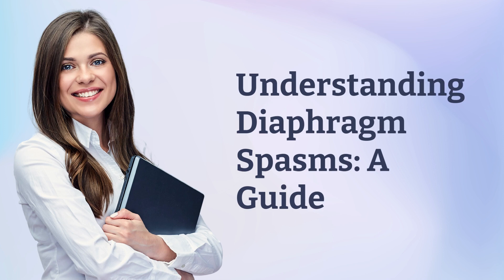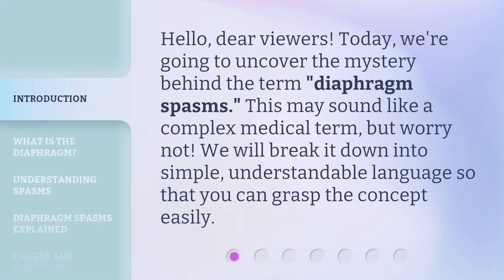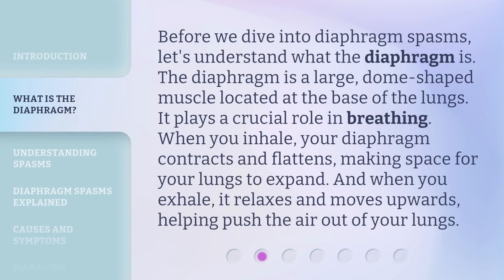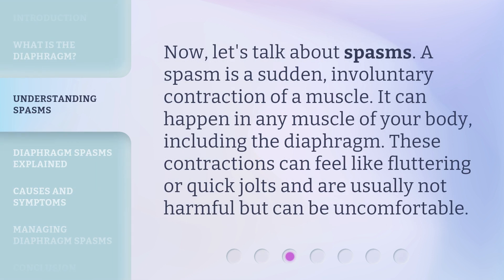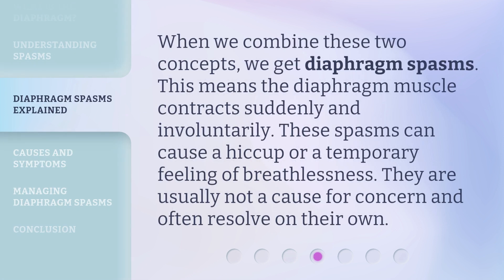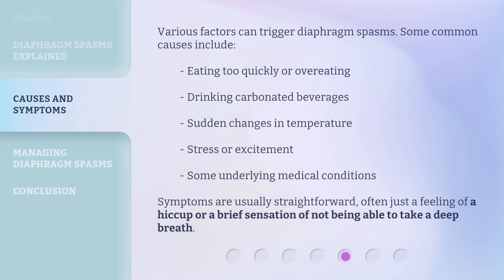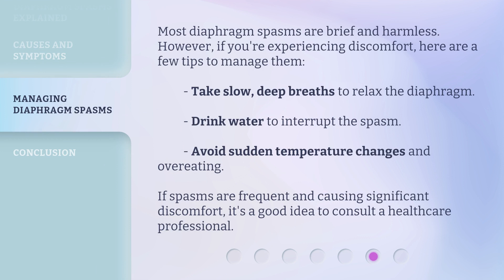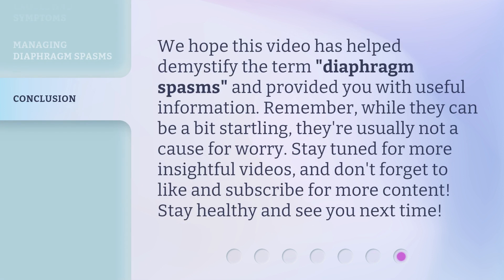Understanding Diaphragm Spasms: A Guide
00:00 • Introduction - Understanding Diaphragm Spasms: A Guide
00:28 • What is the Diaphragm?
00:59 • Understanding Spasms
01:21 • Diaphragm Spasms Explained
01:43 • Causes and Symptoms
02:12 • Managing Diaphragm Spasms